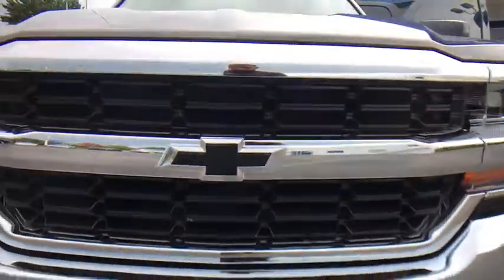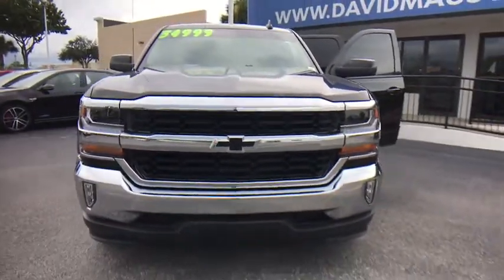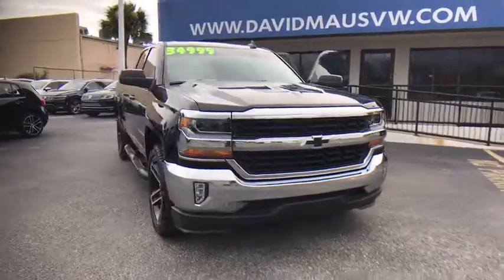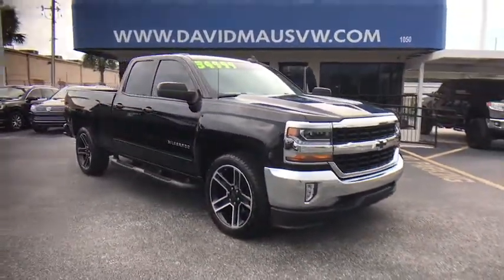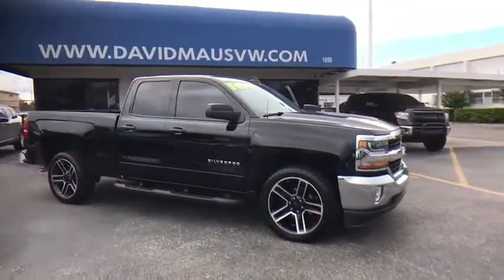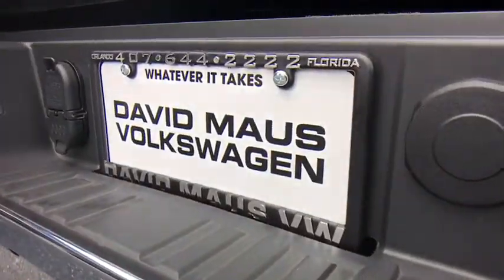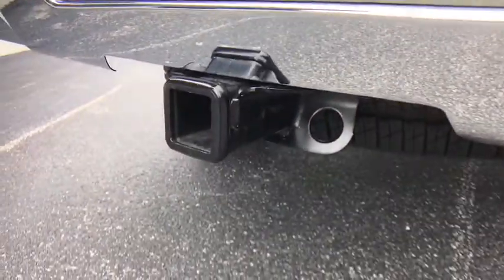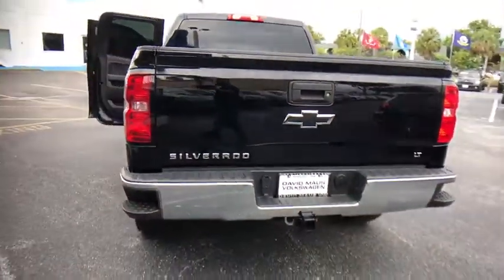2017 Chevrolet Silverado 1500 Orlando, Sanford, Kissimme, Clermont, Winter Park, FL 70942A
2017 Chevrolet Silverado 1500
2017 Chevrolet Silverado 1500 LT - Stock#: 70942A - VIN#: 1GCRCREC9HZ303453

Alloy Wheels. All Star Edition (110-Volt AC Power Outlet, Dual-Zone Automatic Climate Control, Electric Rear-Window Defogger, Remote Vehicle Starter System, Theft Deterrent System (Unauthorized Entry), and Thin Profile LED Fog Lamps), Trailering Package (Heavy-Duty Rear Locking Differential), 6-Speed Automatic Electronic with Overdrive, Dark Ash/Jet Black w/Cloth Seat Trim, and Wheels: 22 6-Spoke Black (LPO). Florida fun driving in the sun !Want to save some money? Get the NEW look for the used price on this one owner vehicle. Previous owner purchased it brand new! A rugged vehicle that makes molehills out of mountains. This Silverado 1500 is nicely equipped with features such as All Star Edition (110-Volt AC Power Outlet, Dual-Zone Automatic Climate Control, Electric Rear-Window Defogger, Remote Vehicle Starter System, Theft Deterrent System (Unauthorized Entry), and Thin Profile LED Fog Lamps), Trailering Package (Heavy-Duty Rear Locking Differential), 6-Speed Automatic Electronic with Overdrive, Alloy Wheels, Dark Ash/Jet Black w/Cloth Seat Trim, and Wheels: 22 6-Spoke Black (LPO).David Maus VW on Lee Road proudly serving the following communities. Orlando, Lake Mary, Longwood, Altamonte Springs, Winter Park, Ocala, Dr Phillips, Windermere, Daytona, Lakeland, Deland, Deltona, Leesburg, Sanford, Kissimmee, Mt Dora, The Villages, Heathrow, Winter Garden, Clermont, New Smyrna Beach, Groveland, Eustis, and Many other Central Florida areas! We thank you in advance for the opportunity!